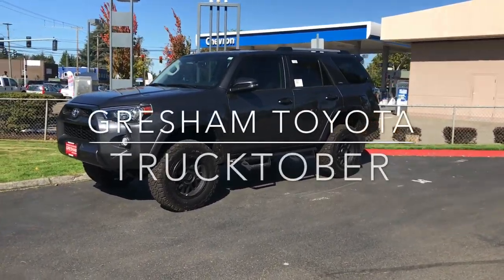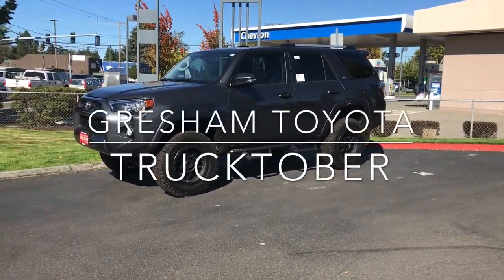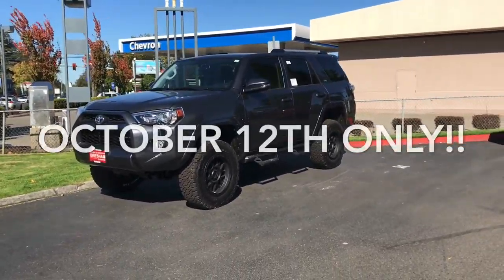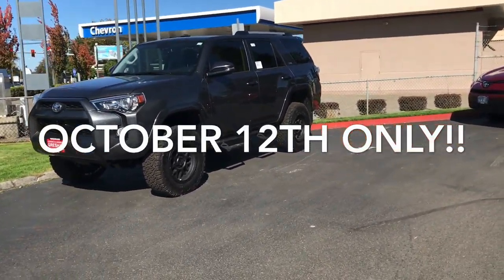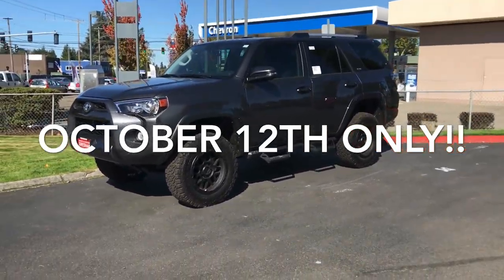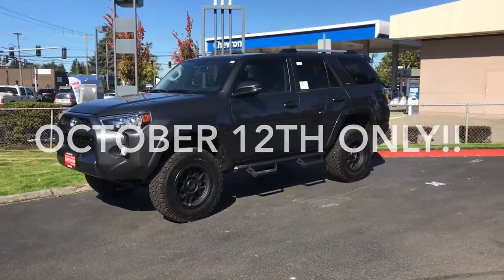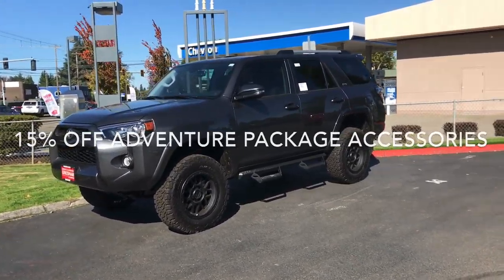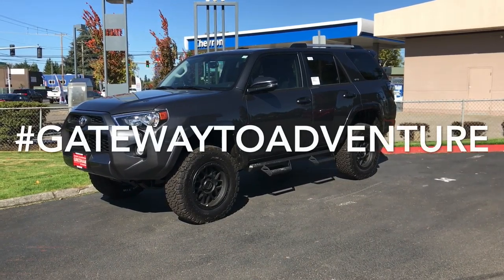Trucktober - October 12th at Gresham Toyota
We currently have 25 lifted Tacoma’s, Tundra’s and 4Runner's available.

All of these vehicles will be pulled up front and sectioned off, featuring all our Adventure Packaged vehicles with balloons and fun window stickers! We will have a giant Trucktober banner in front!

*Customized packages available.